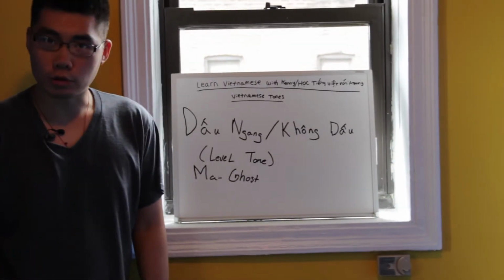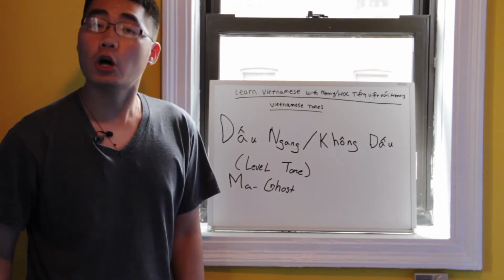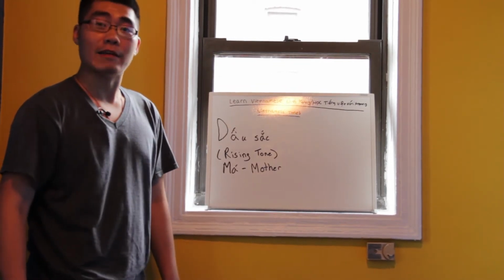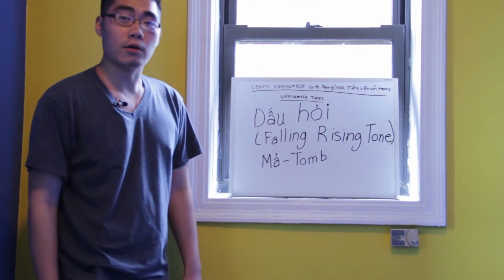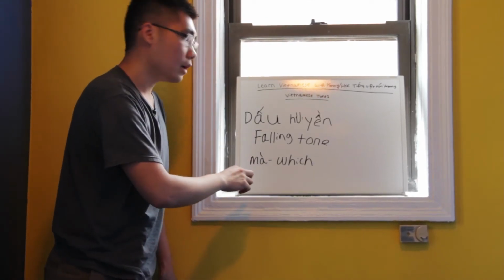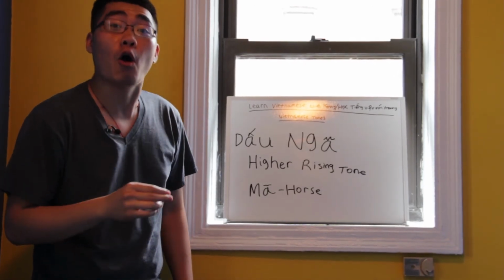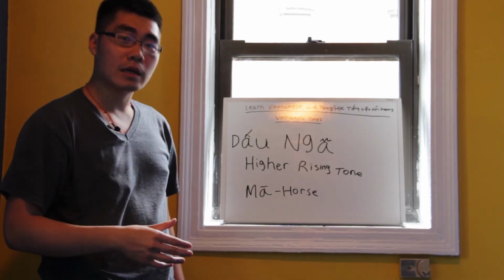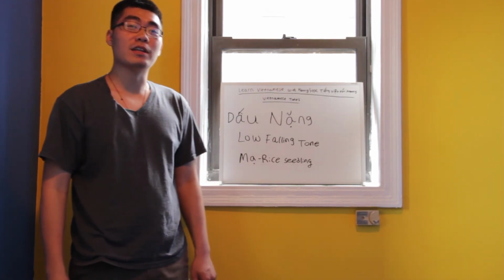Vietnamese Tones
In this episode of Polyglot Academy, we go over the different tones of the Vietnamese language.